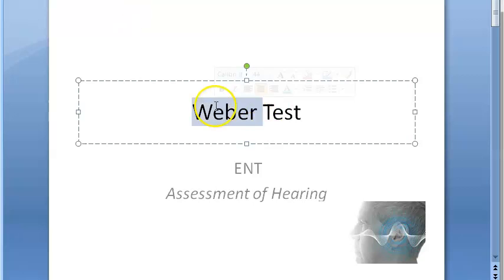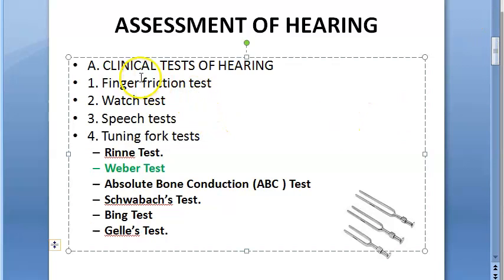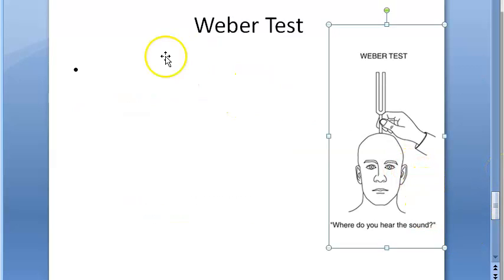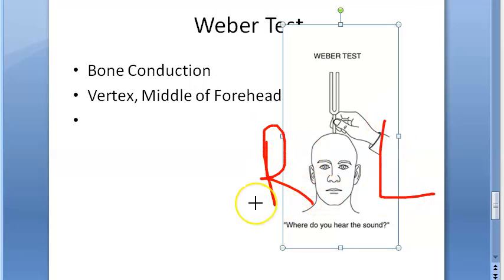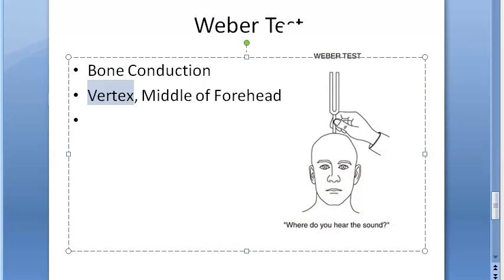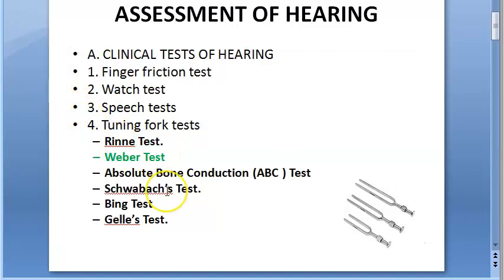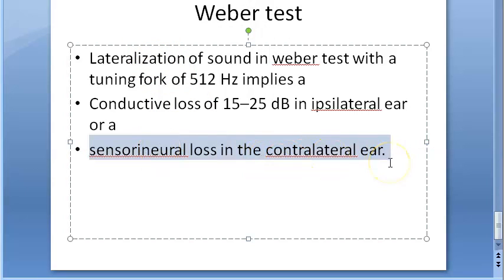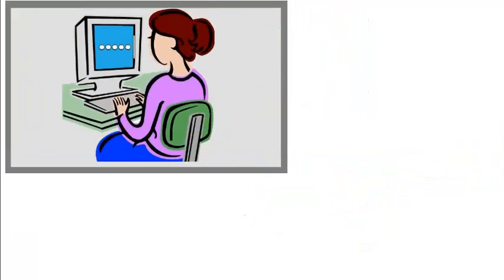ENT 039 b Weber Test Tuning fork EAR Hearing